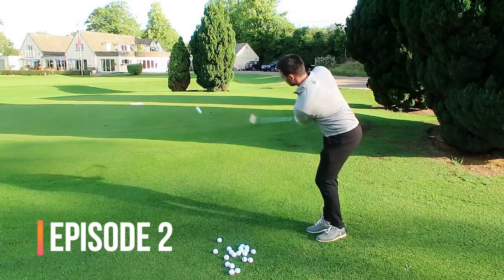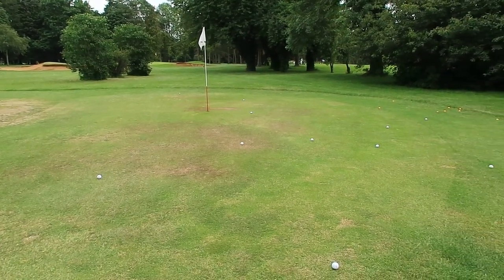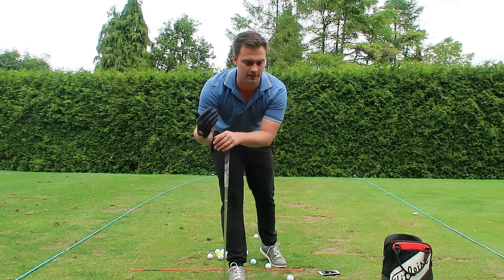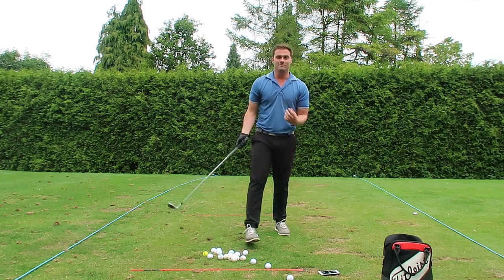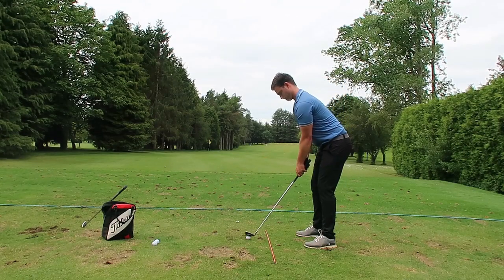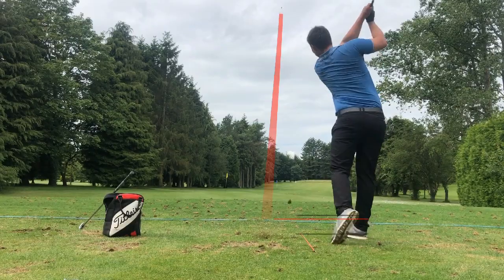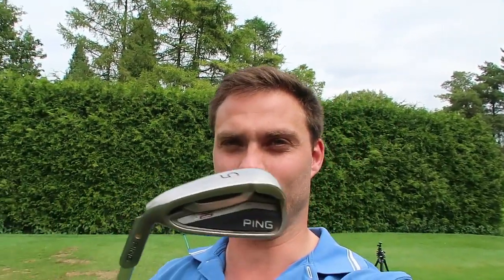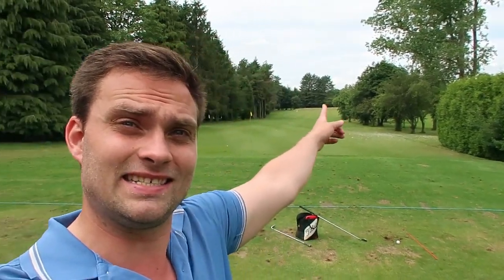PRO BREAKING 100 LEFT HANDED - 2 Weeks Transformation (ep. 3)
Its been 14 days since the start of my left handed swing journey and I take a look at what improvements I have made and how I got there!